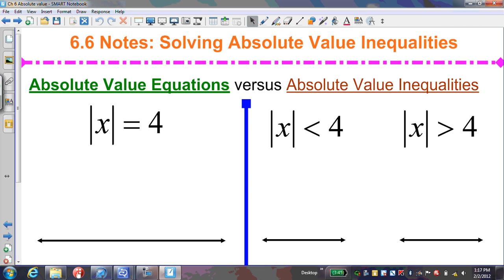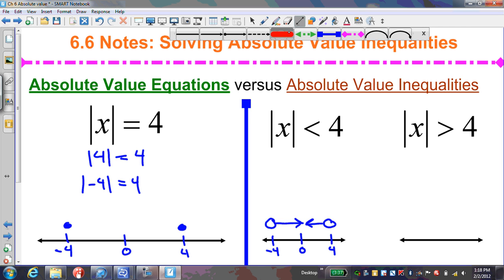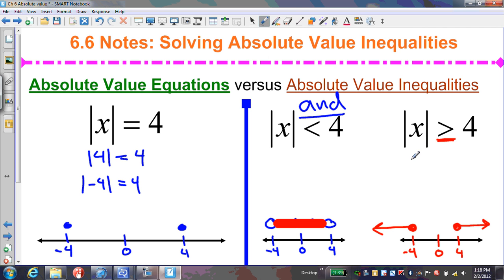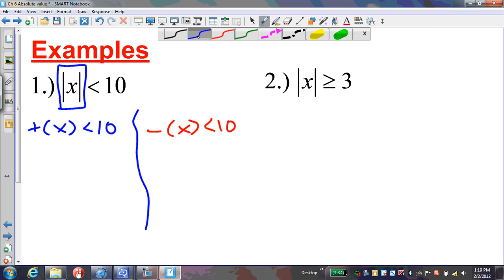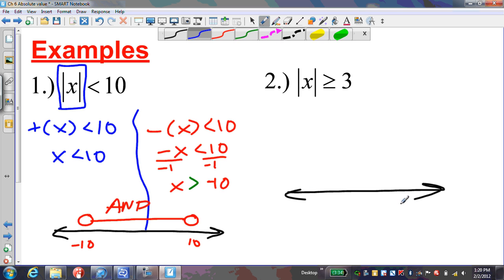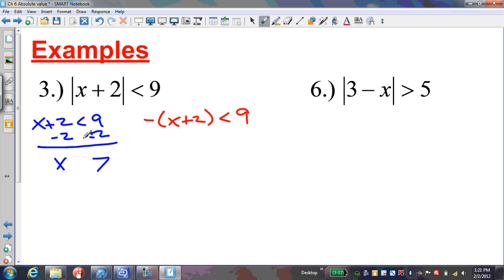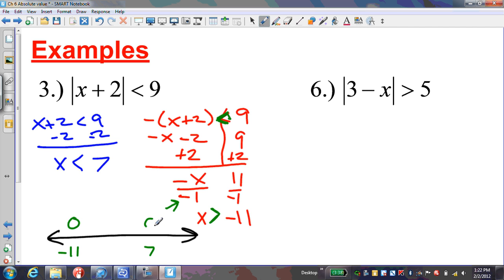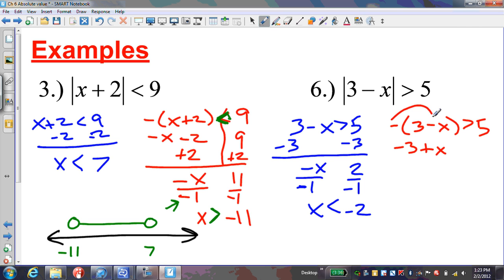Ch 6 Absolute value